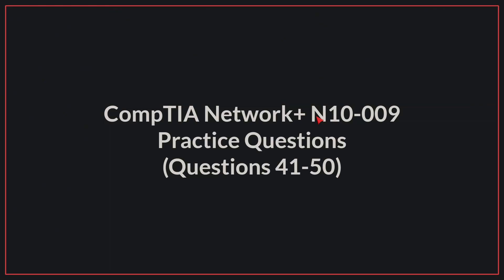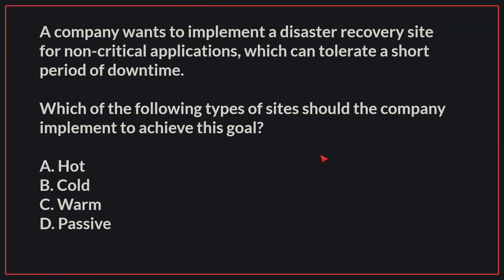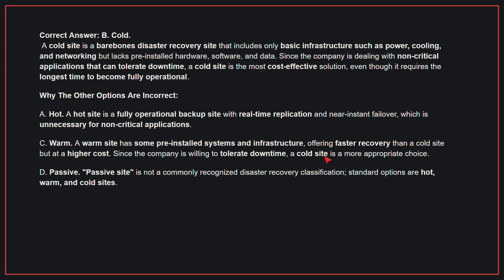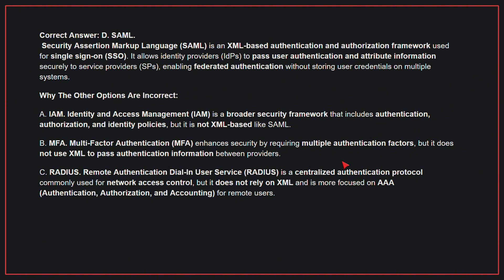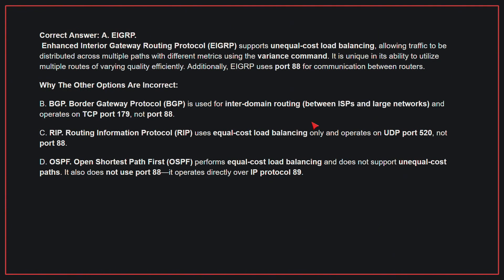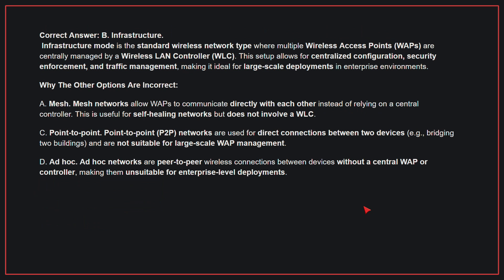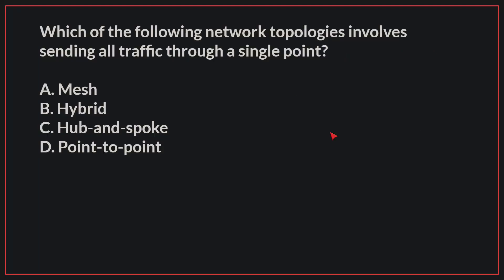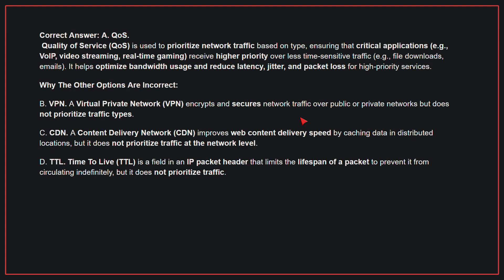CompTIA Network+ (N10-009) Exam-Style Practice Questions 2026 | Q41–50 (With Explanations)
Prepare for the CompTIA Network+ (N10-009) exam with this playlist of exam-style practice questions and step-by-step explanations. Every video is designed to help you build real-world networking skills and understand the reasoning behind each answer.

Each question walks through key Network+ domains, including networking technologies, infrastructure, security, tools, troubleshooting, and emerging technologies.

This playlist is perfect for anyone preparing for the 2026 Network+ exam and wanting realistic practice scenarios to boost confidence before test day.

00:00 Intro
00:07 Question 1
01:19 Question 2
02:45 Question 3
04:11 Question 4
05:28 Question 5
06:47 Question 6
07:47 Question 7
08:55 Question 8
10:17 Question 9
11:40 Question 10
12:52 Ending